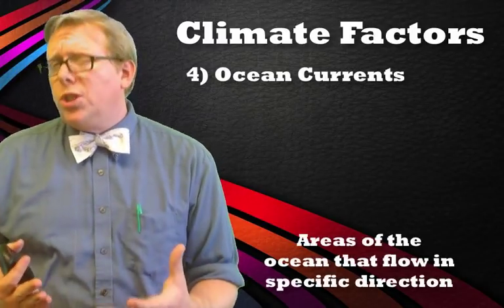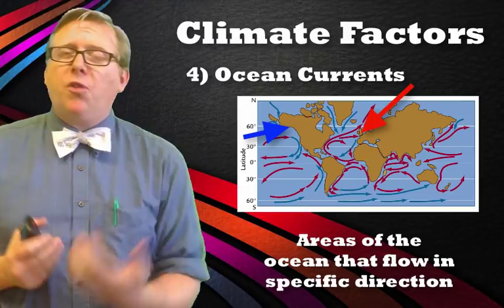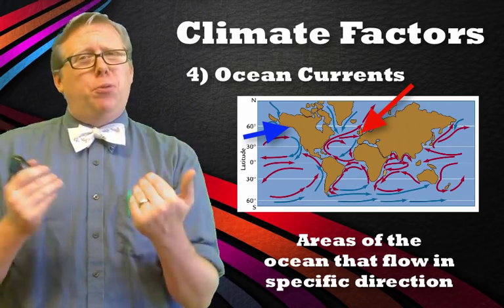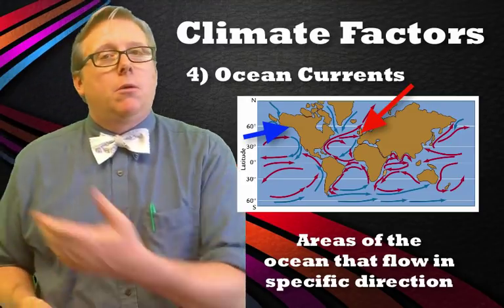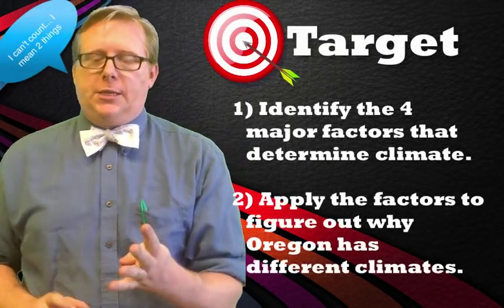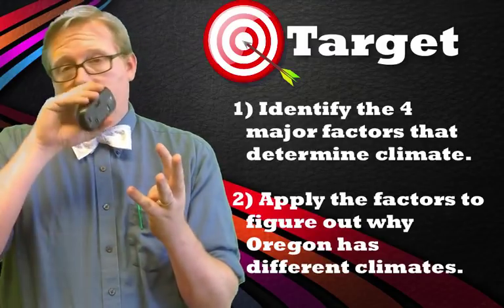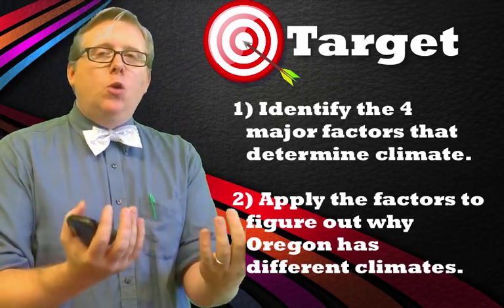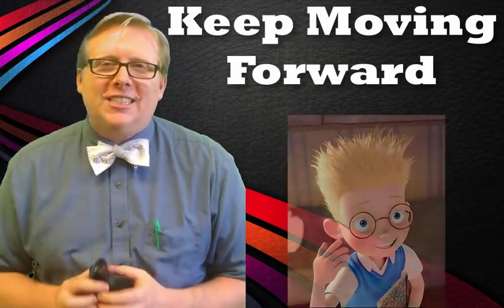Climate Factors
What causes climate to change all over the Earth? In this video we will explore the 4 factors that determine climate.